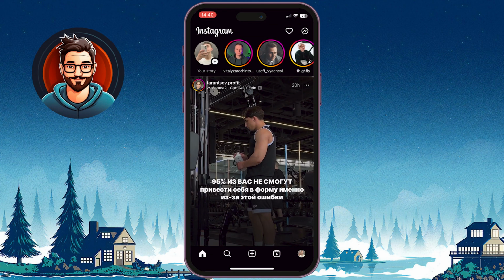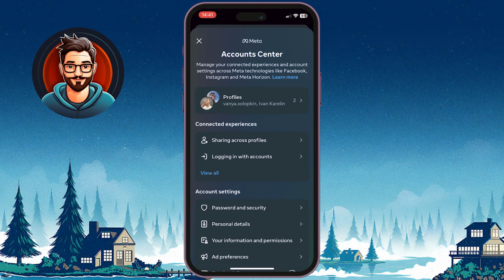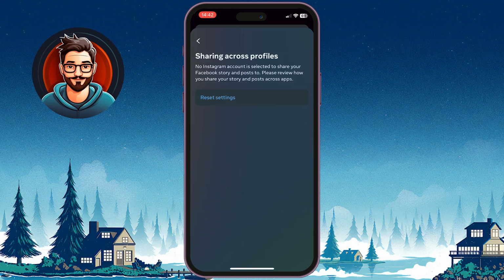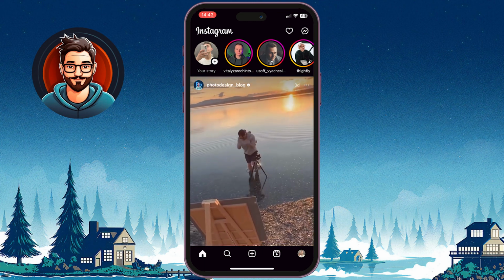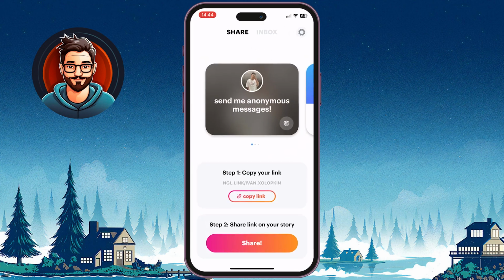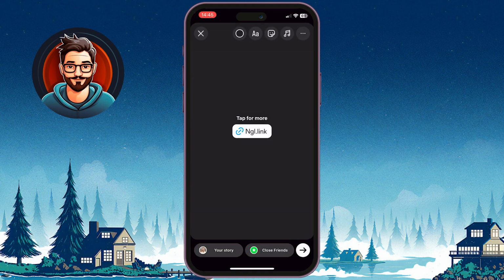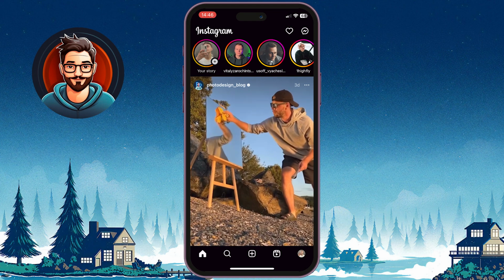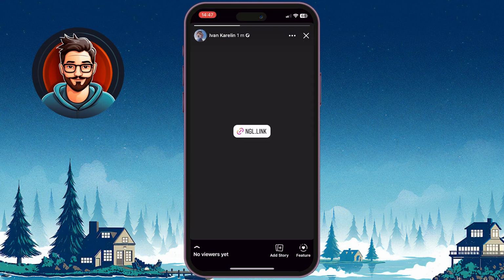How to SHARE NGL LINK on Facebook Story (UPDATE)